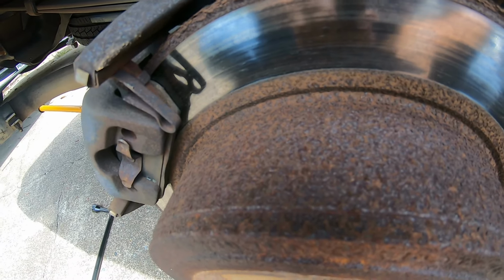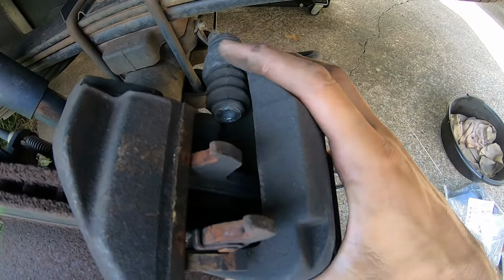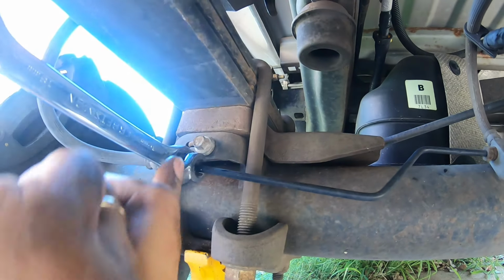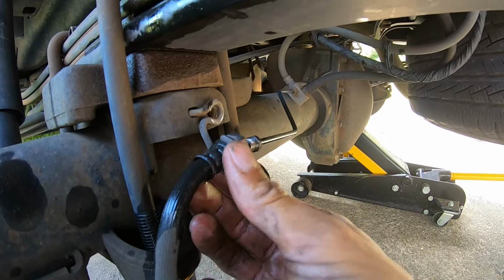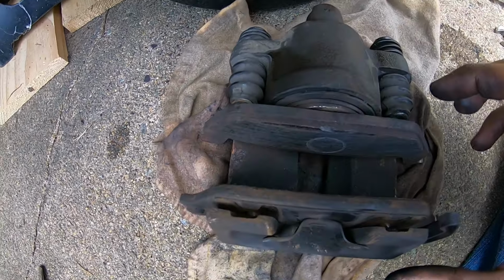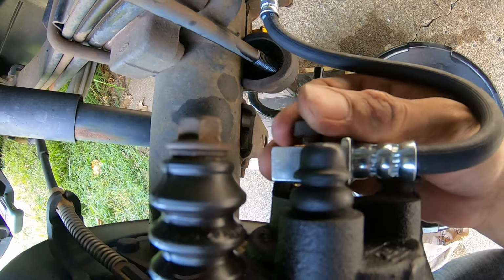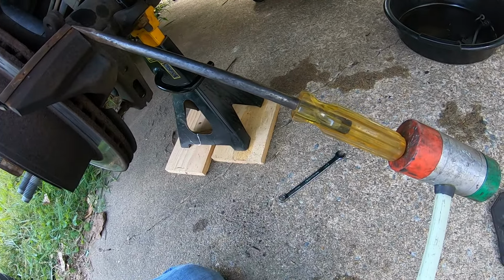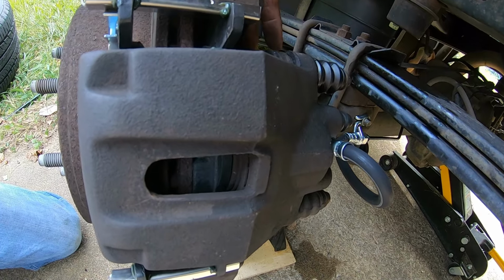2008 Ford 150 Rear Brake Pads and Brake Hose Replacement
After hearing a noise coming from the rear brakes, I checked them and the caliper piston was stuck. I replaced the brake hose and brake pads to fix the problem.